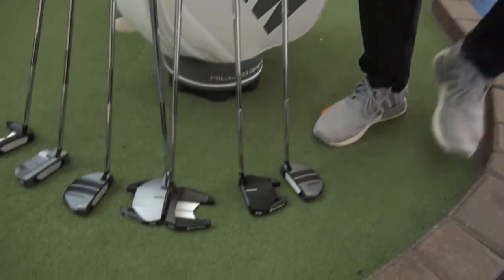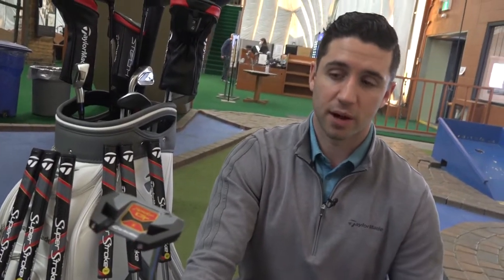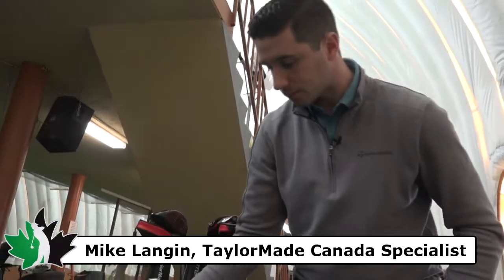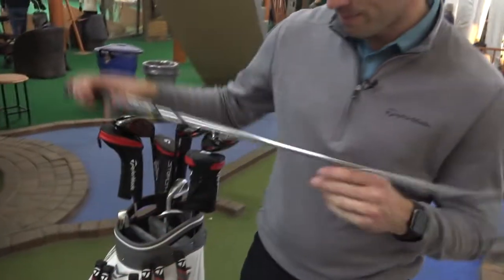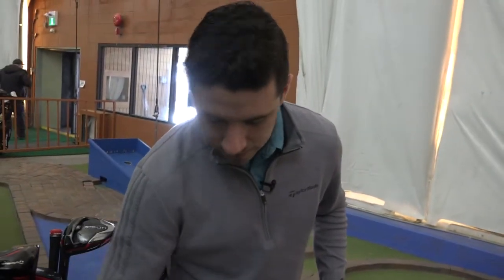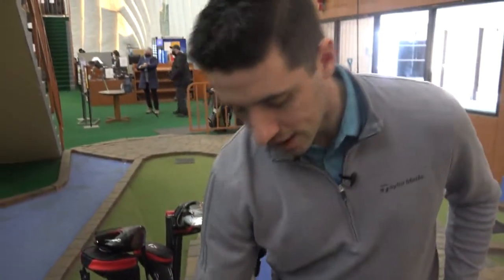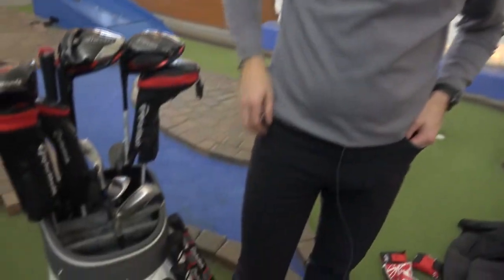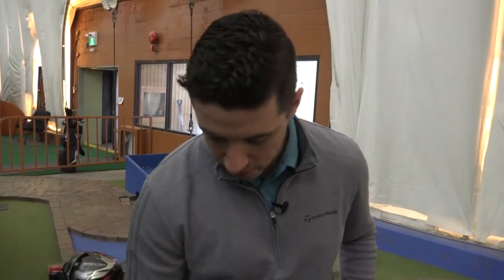2022 Spider Video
Golf Saskatchewan gets a first hand look at the TaylorMade Spider putter line up early in the 2022 season with TaylorMade Canada Specialist Mike Langin.